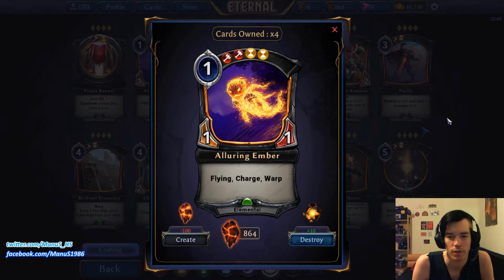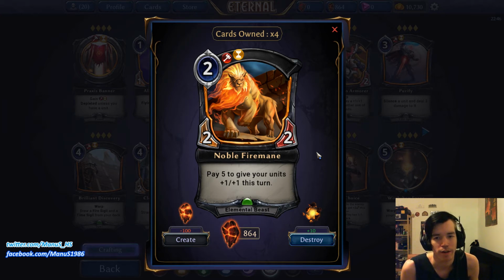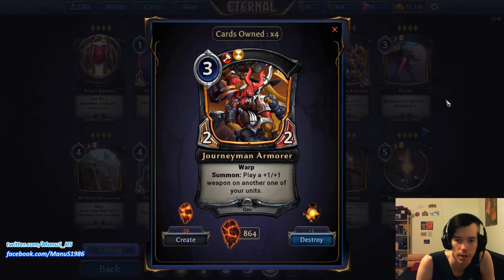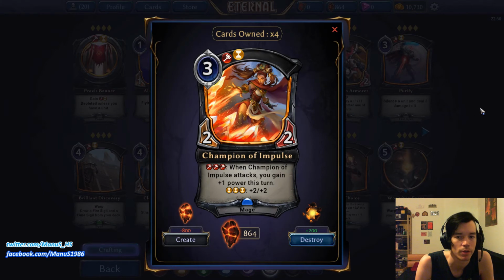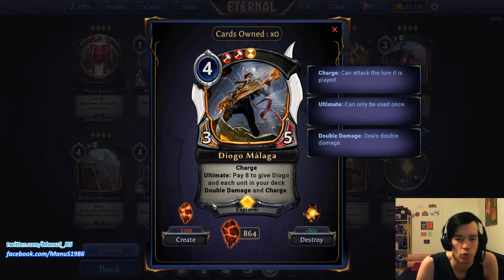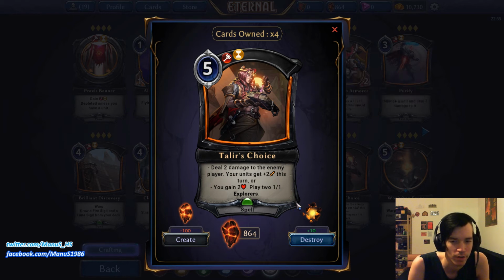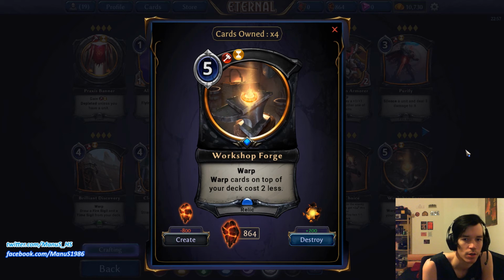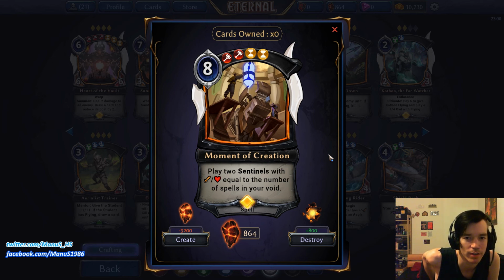Eternal Set Review - Omens of the Past: Praxis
Set review of all the Praxis cards for Constructed (Ranked) and Limited (Draft) of Omens of the Past.